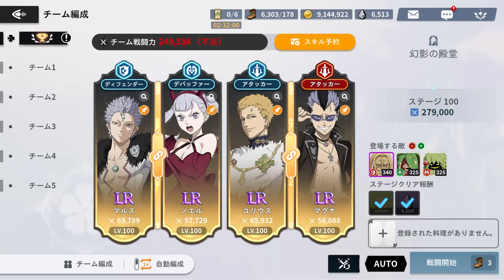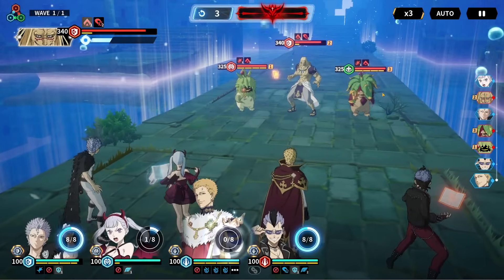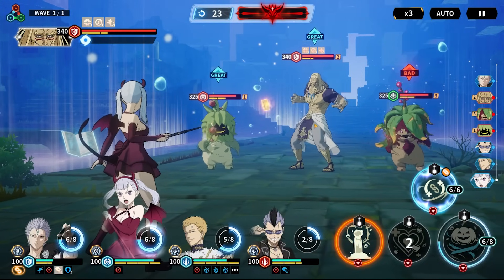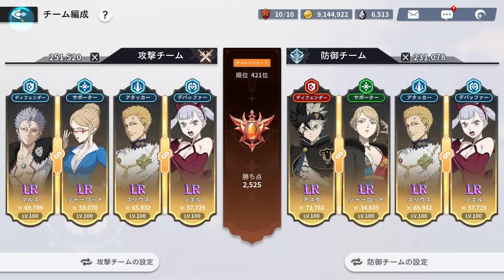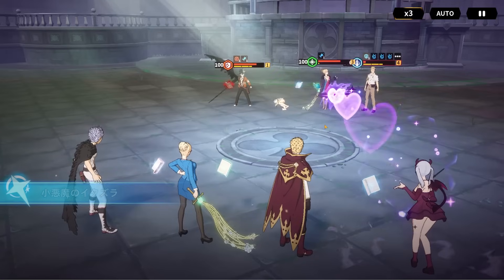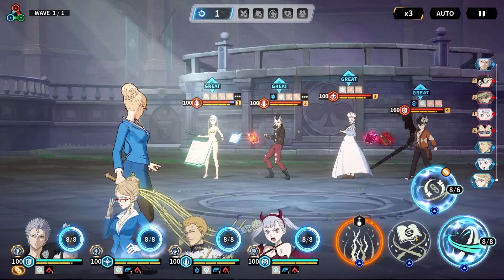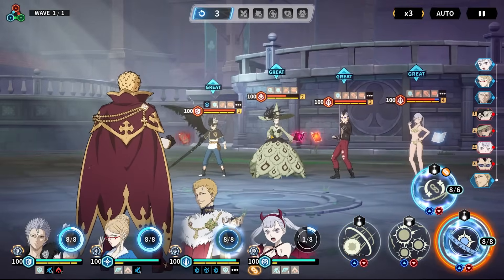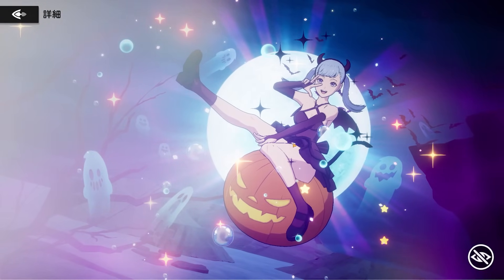MY FAV UNIT IN THE GAME! PARTY NOELLE IS INSANELY BROKEN FOR PVP & MUST HAVE - Black Clover Mobile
Video Title: MY FAV UNIT IN THE GAME! PARTY NOELLE IS INSANELY BROKEN FOR PVP & MUST HAVE - Black Clover Mobile